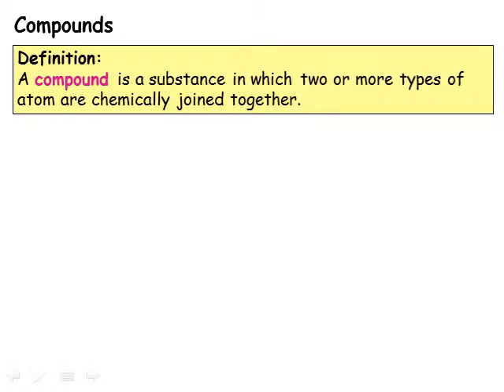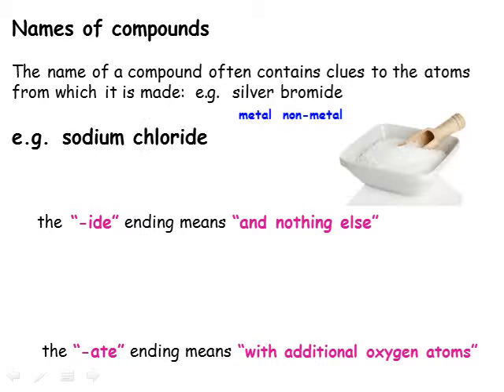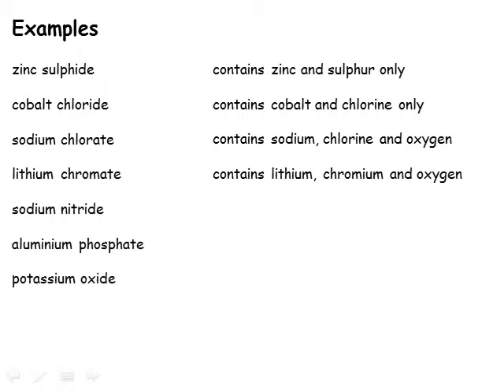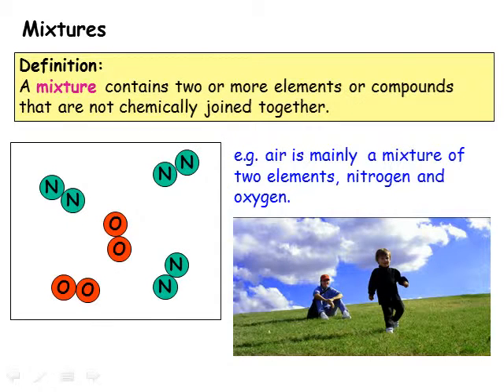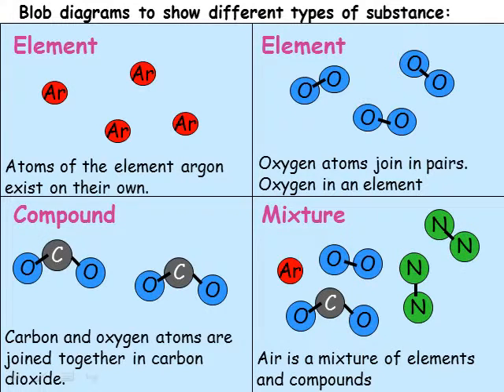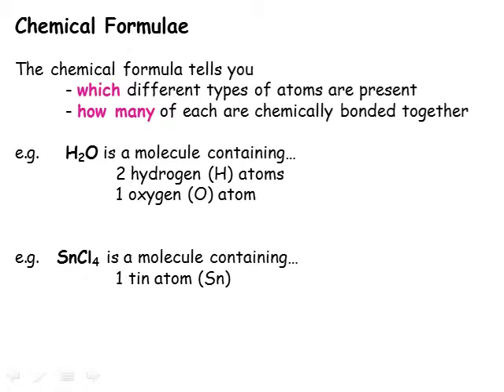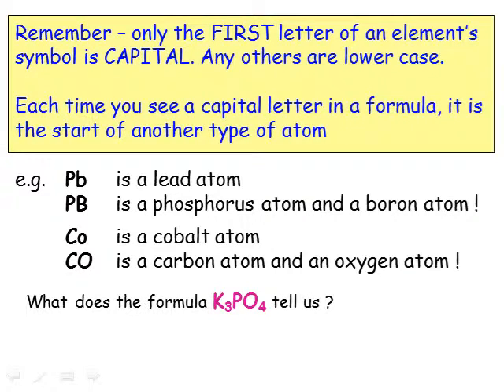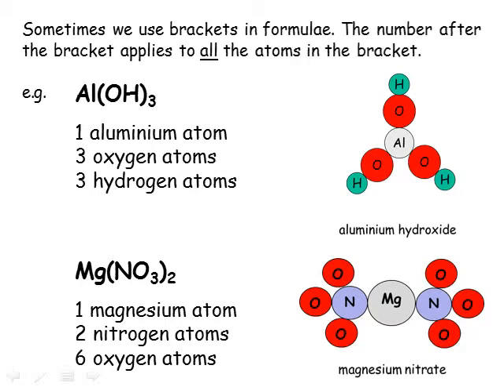Element Toolkit - Compounds and Formulae